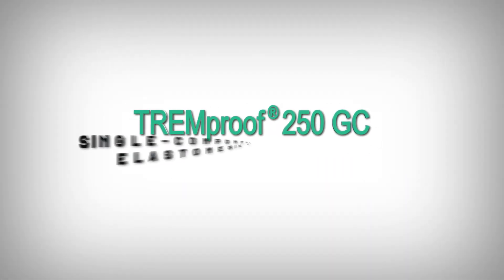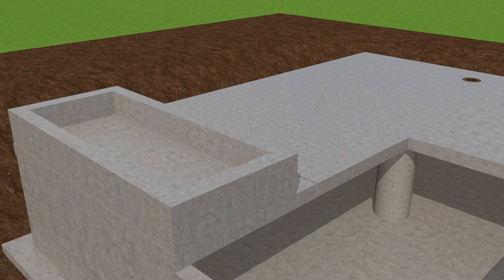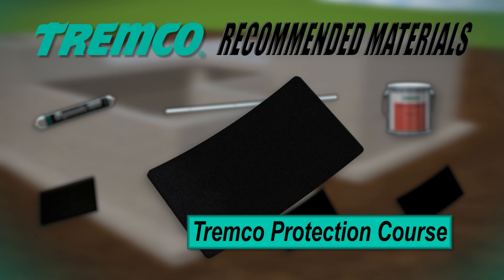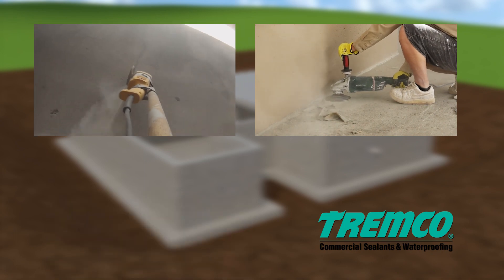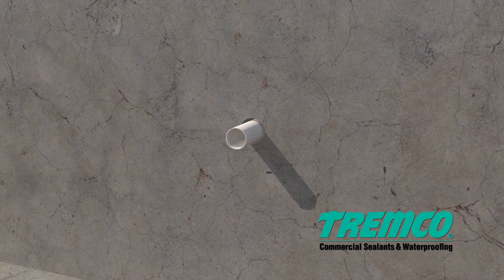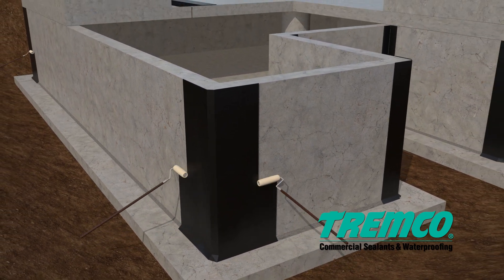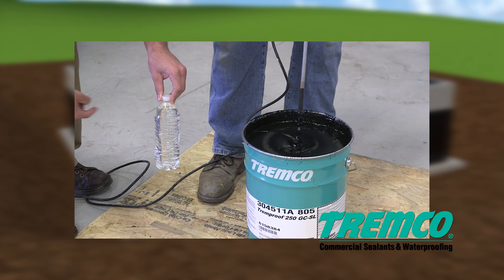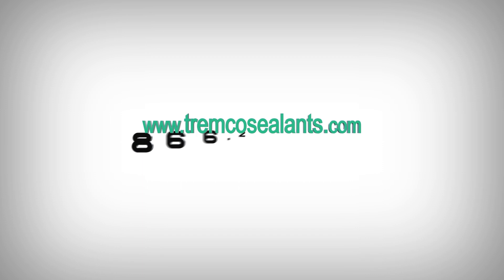How to Apply TREMproof® 250 GC- Waterproofing Membrane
TREMproof® 250GC is a rapid-curing, high-solids, VOC compliant modified polyurethane waterproofing membrane. It can be applied to damp and green concrete.